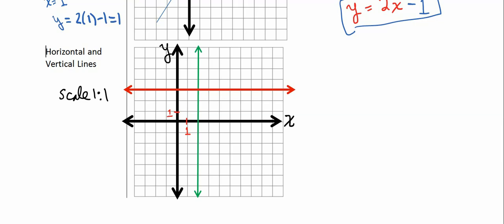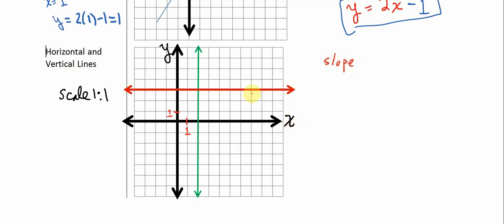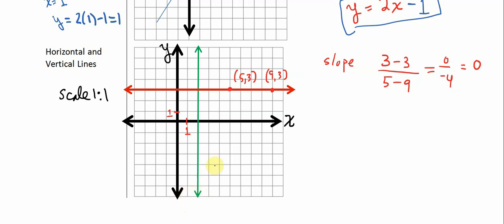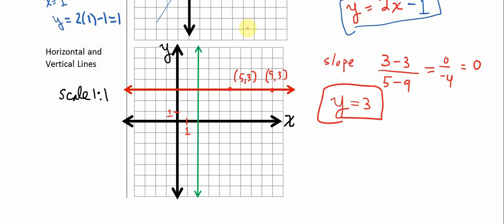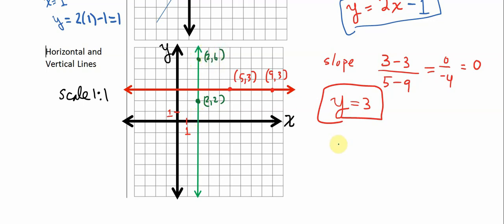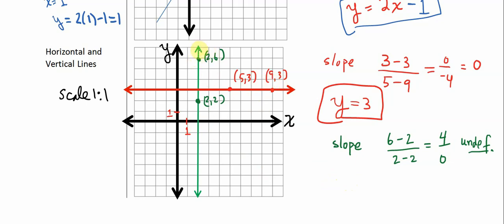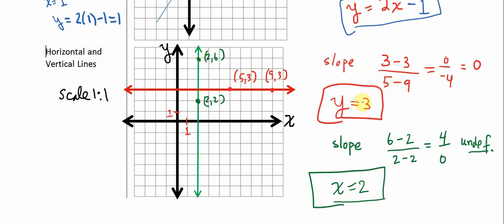Horizontal and Vertical Lines